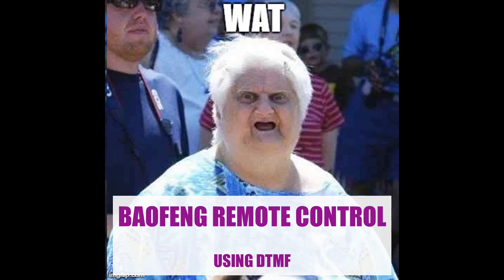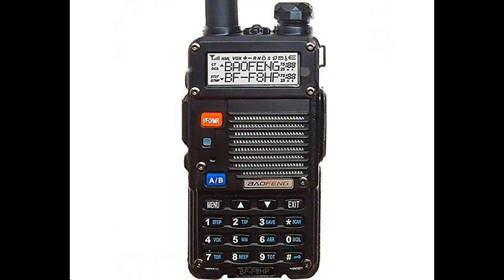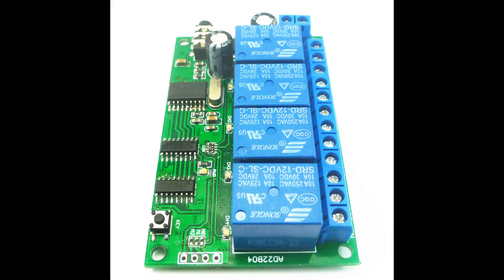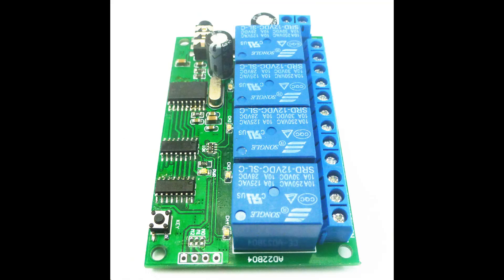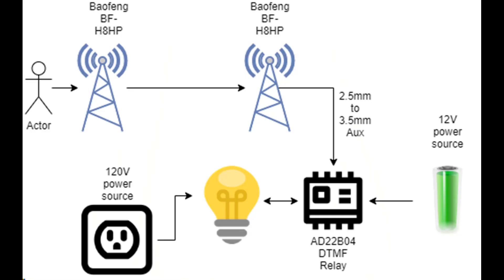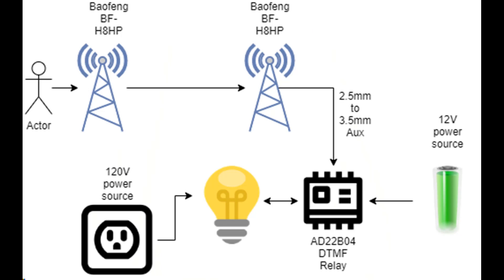Baofeng Remote Control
Controlling a lamp remotely using a Baofeng radio.

I used two Baofung BF-F8HP radios for this project.
One radio is to transmit, and the other radio is to receive.
Both radios are turned to the same frequency. I used the MURS frequency 151.880.
The receiving radio connects to the DTMF Relay using a 2.5MM to 3.5MM aux cable. Note that both ends are male. Plug the 2.5MM end into the top plug of the Baofeng's headset input, and plug the 3.5MM end into the DTMF Relay.

The DTMF relay (AD22B04) has 4 channels. In the video I used channel 4 by wiring the lamp into the 4th relay. To activate channel 4, I pressed the DTMF tone 4 on the transmitting radio.
The relay requires a 12V power source. I used an adjustable voltage power supply.